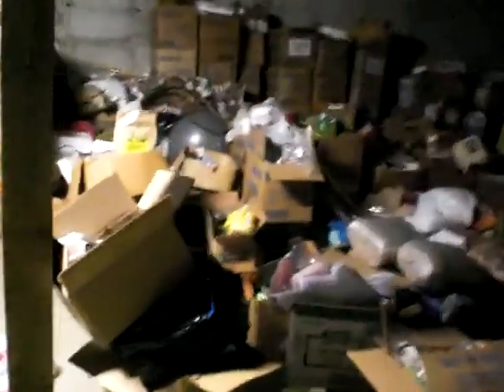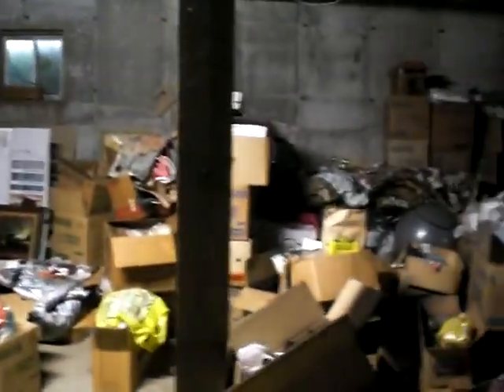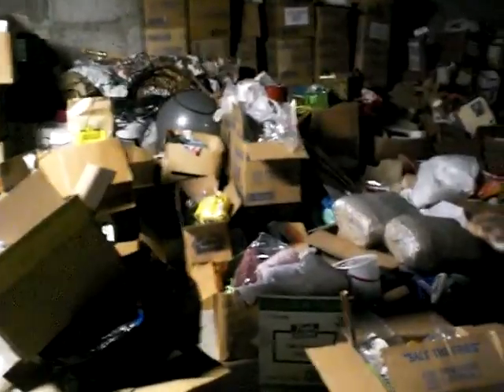we're gonna be ORGANIZED !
"the organization of the organized !" --- while we wait for the pc to catch up to me ... I typed this :) ... I will soon try to discuss my PERPS...I attempted to do so twice today.I can tell you this & I will try to mention it in a vid : I did a "trial move" while still owning the downtown house to a much newer brick ground level home (that cost only $59 or so a month to heat compared to downtown costing $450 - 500 a month -- scary I KNOW!)

And at night,while trying to wind down (which is super HARD for me to do without meds to aid me) and, I sometimes would waken to the sound of CLAPPING coming from out of the walls ! I tried like crazy to get that figured out -- then today it dawned on me : it was EM pulses hitting the house but the clapping sound was because of the foil lined insulation I'm pretty sure, yet not positive...relate to that !?

Then, ONE night,"Special Forces" came into my house (I knew even long before this that "they" could hear me or read me but couldn't ID "they" , but now getting WISE to all this...)
AFTER I had tried to settle down & had taken a strong dose of nightime cold/flu syrup (like,25% alcohol & I don't drink, so that will kick my toot-toot BAD) ... & they tried "handeling me". They had me UP & on my feet ALL NIGHT OFF & ON ... wrestling me into the bathroom for more syrup 5 or 6 times ! OMG ! I KNOW ! And, how I realized this was happening is,because I have been places you do NOT close both eyes to sleep,OK !? Hospitals for instance & next to my spouse JOHN MYERS & once even behind a Masonic Temple in the 70's & a free clinic full of an assortment of individuals...where I fell asleep waiting, purse wide open on the floor ,thinking I would get a FLU SHOT but didn't -- walked out after finally getting my name called & sat dressed in a paper shroud on the stainless steel table (how comfy's THAT?!)...anyway
My problems are such that I gave up trying to sleep at home & fall asleep just about any old where ! It no longer matters to me as long as I SLEEP ! (Been there ?!) Not good I know... SPECIAL FORCES trying to get me on my feet in that zoned out,doped up state I was in,KNOWING I have alter ego's & KNOWING I was going to a specialist for this horrible condition -- HELL the doc now owns a BAR - do you really think my "condition" was kept all that much SACREDLY SECRET !? I doubt that -- but they (special forces) were trying to USE one or any or all of my ego's to do some sort of thing -- or maybe they all just wanted me to be a hopless mess of a sex slave - WHO REALLY KNOWS !?! PLUS I SAW them in the little tiny edge of the bathroom mirror -- all wearing black -- I know it sounds NUTS -- send me some friggen Valium HAHA I can never take that crap again not ever -- some other thing - please -- I think we might need to discuss this special forces kidnapping sometime  -- do you ?! Tell me what YOU THINK !